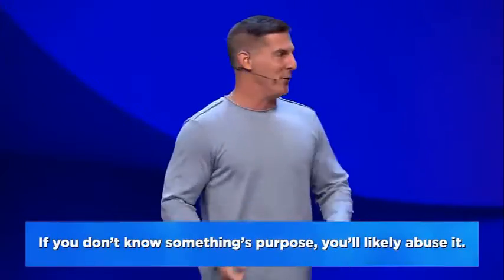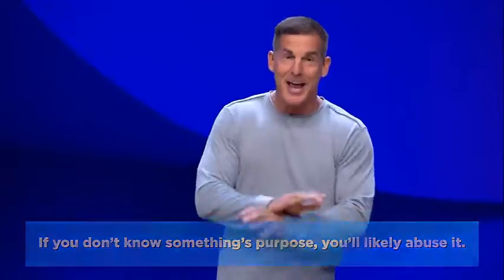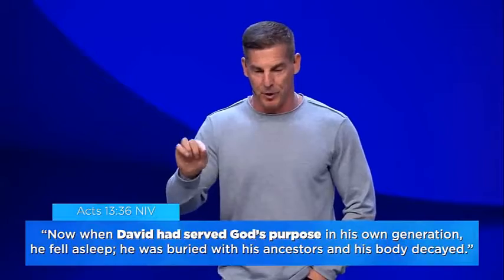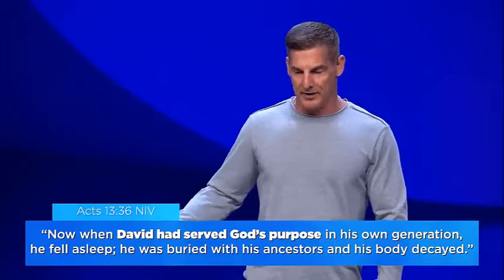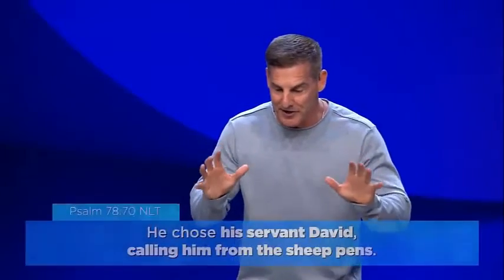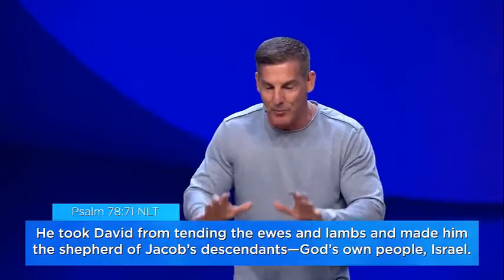Craig Groeschel (SPECIAL MESSAGE) "God Will Fight For You When You Put Him First!" Mar 29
Have you ever felt angry at God? Like His plans don’t match yours—or like He doesn’t even have a plan for you at all? Sometimes God interrupts our plans for His purpose. Join Pastor Craig Groeschel for this special Christmas message and see how our disappointments might actually be divine appointments from God.

ABOUT MISSING PEACE
Moments of peace are precious. When we find them, we hold on tight and pray they last. But there's a peace that goes beyond our understanding—beyond the pain and fear we face today. If you've been Missing Peace, come discover it with us.